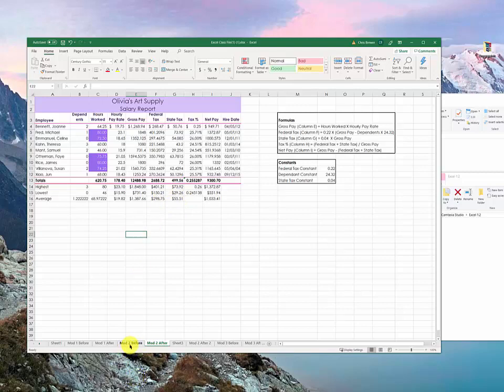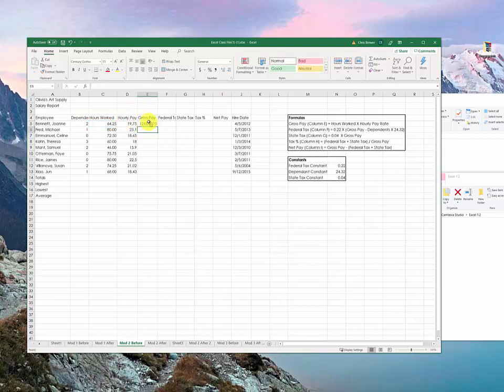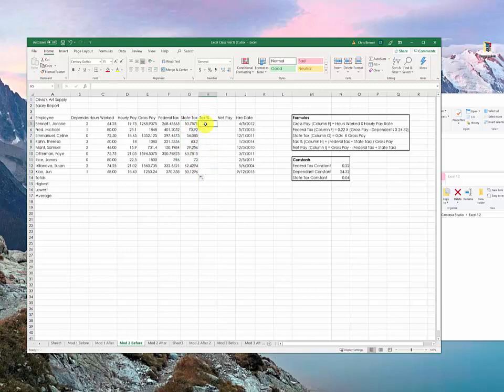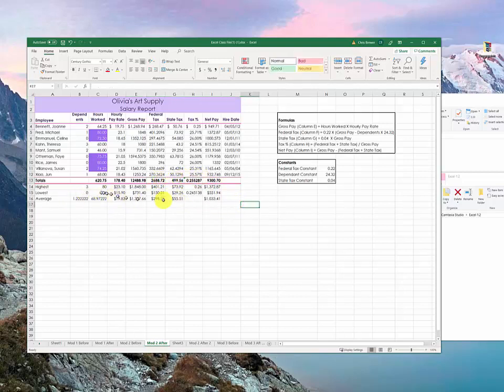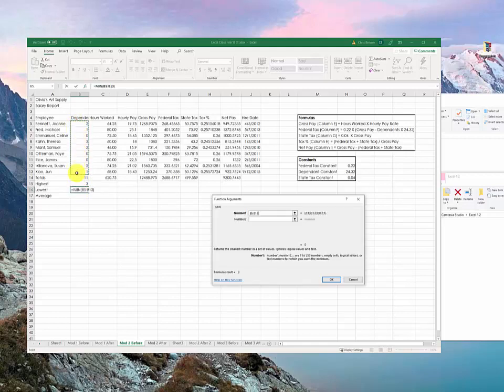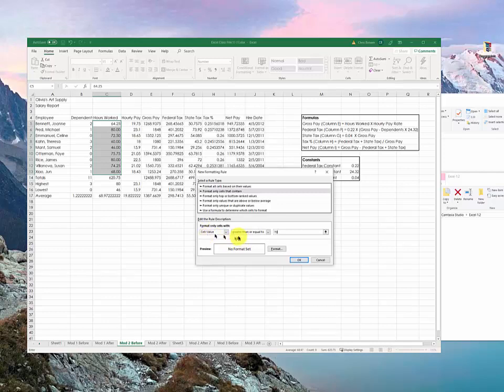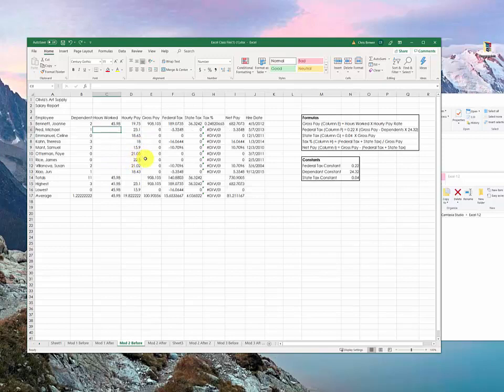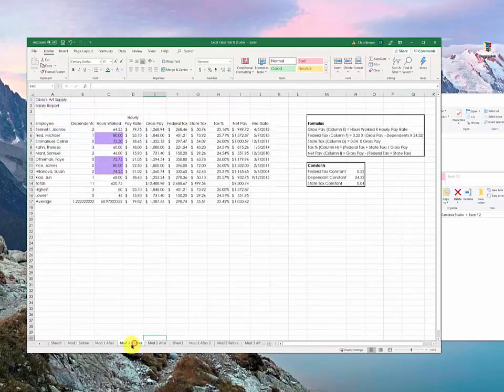Excel 2 1